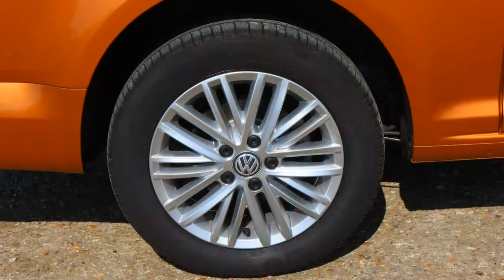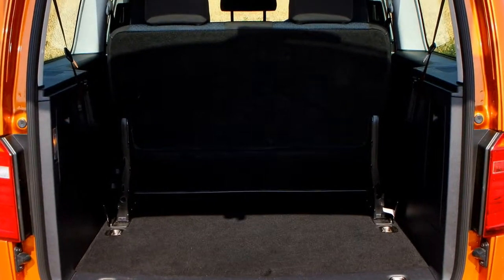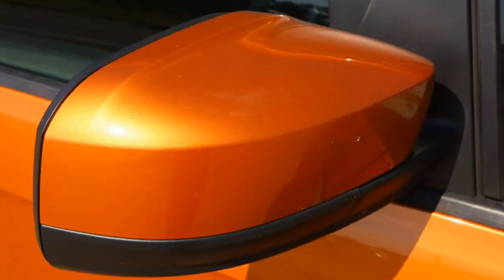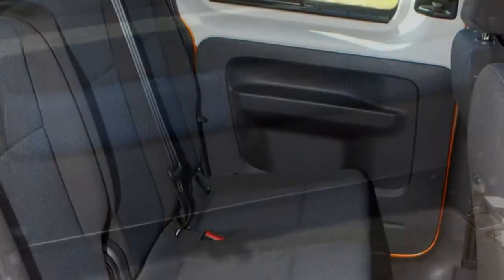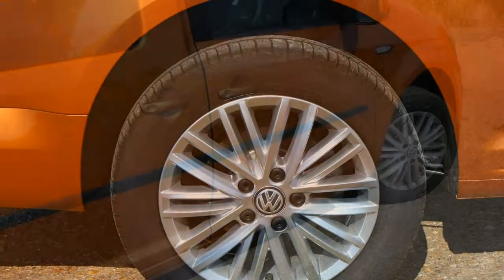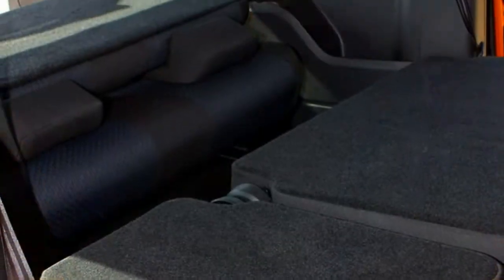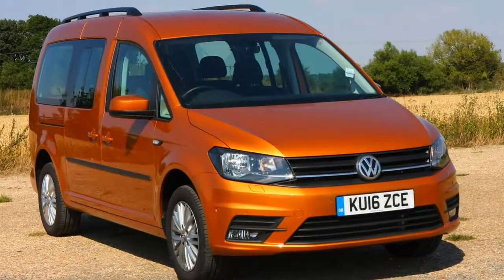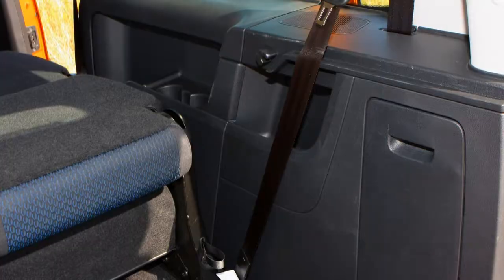Volkswagen Caddy 2018 Car Review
The Nissan NV (Nissan Van) would be the first full-size van built because of the Japanese automaker with the United States, Mexico and Canada, and sold by Nissan.

  Until the development of the Nissan NV, Mexico was really the only country in North America selling a full-size Nissan Van, as being the Nissan Urvan was sold there. Upon the development of the NV, it replaced the Urvan for Mexico. There was and a small vehicle sold in Thailand because "Nissan NV", this became based on the AD Wagon (Y10), a member of family of the Nissan Sunny.  The Volkswagen Caddy is often a leisure activity vehicle (M-segment) produced from the Volkswagen Group since 1980. It is purchased in Europe plus in other markets around the globe. The Volkswagen Caddy was initially introduced in North America in 1980 as well as in Europe in 1982. The second generation also stood a pick-up variant.  The following vehicles are based on the Volkswagen Caddy and are generally manufactured through the Volkswagen Group.  Typ 14 was produced by the Volkswagen Golf Mk1, Typ 9K was produced from the Volkswagen Polo Mk3 (Volkswagen Caddy) / SEAT Ibiza Mk2 (SEAT Inca) platform, Typ 9U was rebadged Škoda Felicia pickup, Typ 2K was based on the Volkswagen Touran platform with Golf Mk5 front suspension.